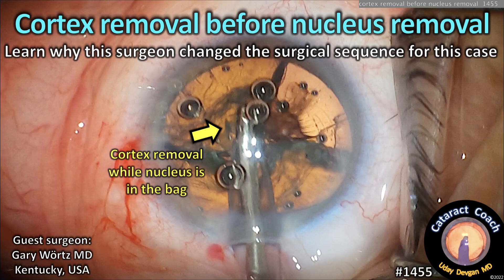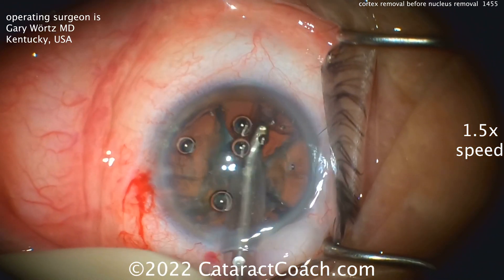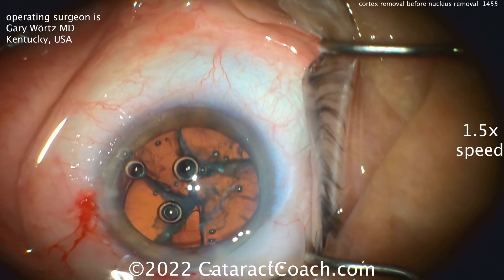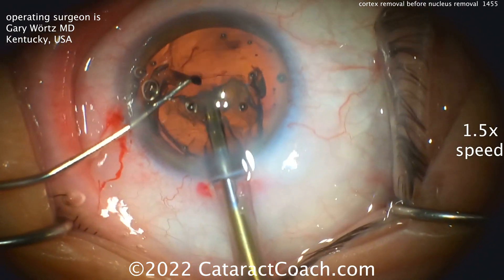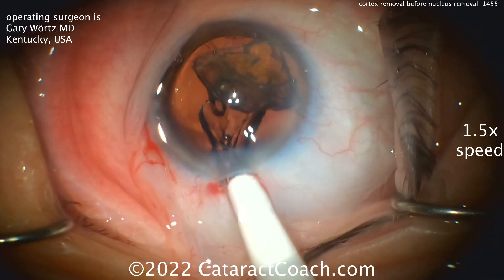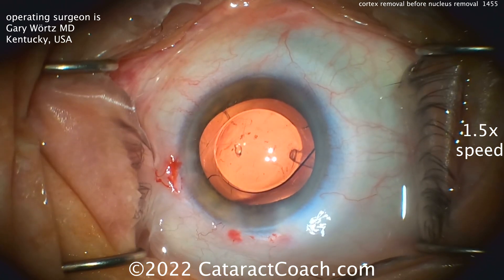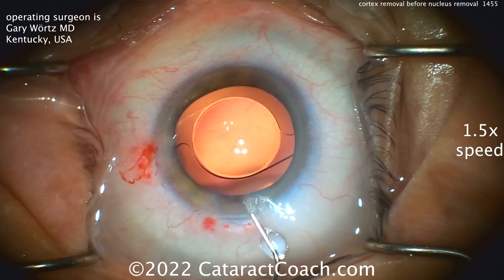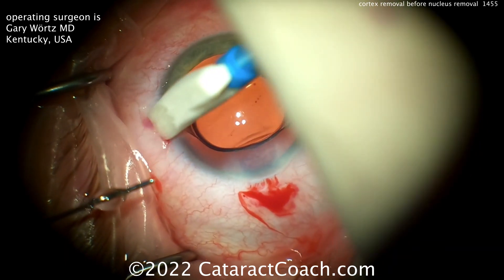CataractCoach 1455: cortex removal before nucleus removal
This video shows something that I have never previously seen before: removal of the lens cortex prior to removing three of the nuclear quadrants. Our guest surgeon is Dr Gary Wörtz from Kentucky, USA and his patient is moving a lot during cataract surgery. When this happens there is a risk of inadvertently damaging the capsular bag. After removing one quadrant of the nucleus, he now has sufficient access to remove the lens cortex. And then after removing two of the nuclear quadrants, he leaves the last one in the anterior chamber and inserts the IOL first in order to further protect the posterior capsule. And finally, there is one more pearl: he shows us a technique for making a hydration pocket above his main incision in order to seal it.